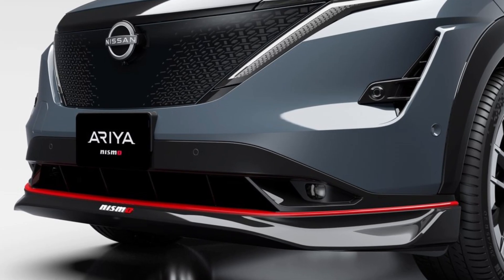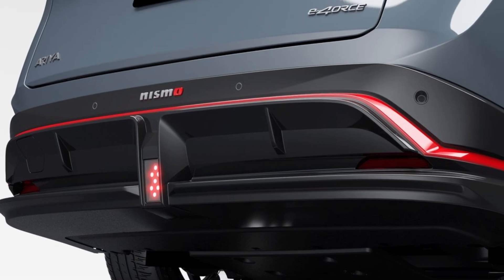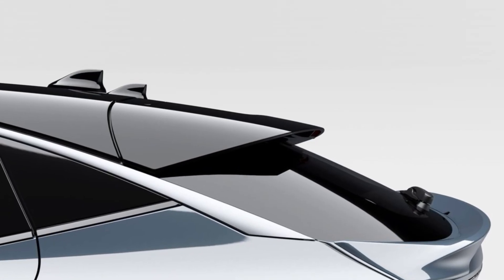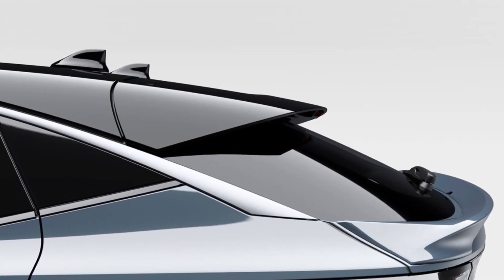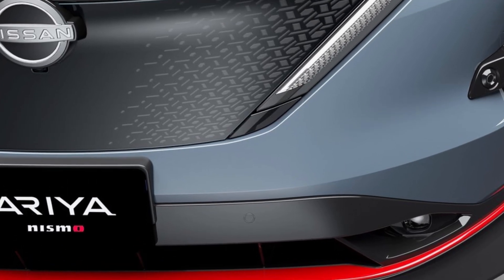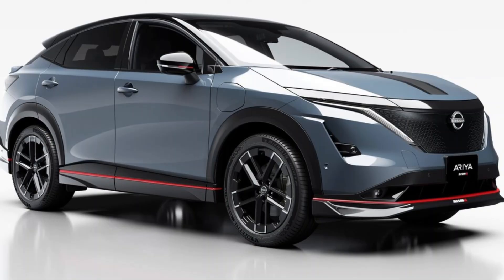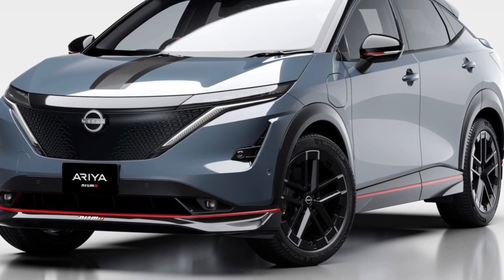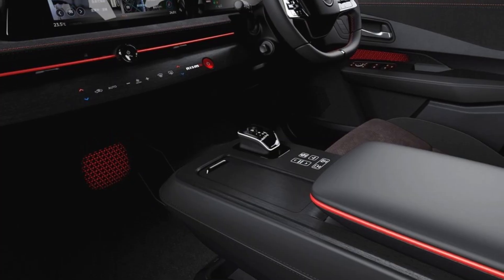New 2025 Nissan Ariya | Nissan new model first look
2025 Nissan Ariya | Nissan
Nissan unveiled the Ariya NISMO at Tokyo Auto Salon 2024

The stylish and futuristic crossover SUV is NISMO's flagship EV model. It offers powerful acceleration, a spacious upgraded cabin and the quiet operation unique to electric vehicles.

Based on the Ariya e-4ORCE and featuring a dynamic new-generation EV NISMO design, the Ariya NISMO delivers greater confidence and peace of mind thanks to its extremely powerful yet smooth acceleration, exemplary handling and stellar aerodynamic performance - all brought about by NISMO's exclusive tuning.

Performance that's extremely dynamic yet smooth and easy to control is produced by the motor's approximately 10 percent greater peak output combined with special acceleration tuning and an exclusive NISMO driving mode that maximizes response. The sound produced is evocative of Formula E racing, further adding to the excitement.

NISMO's special tuning for each chassis component combined with e-4ORCE electric-drive four-wheel-control technology and dedicated tires mounted on highly rigid 20-inch aluminum wheels generates superior stability and turn-in ability as well as better line-tracing and enhanced cornering ability at high speeds.

The exterior blends the Ariya's premium quality with NISMO's dynamism. Aerodynamic performance is improved thanks to race-derived technologies that reduce drag and provide greater downforce at higher speeds - factors particularly important for EVs.

Meanwhile, the cabin exudes a premium air with high quality features throughout, including specially designed NISMO seats and trim.